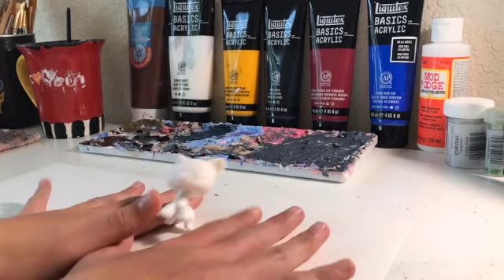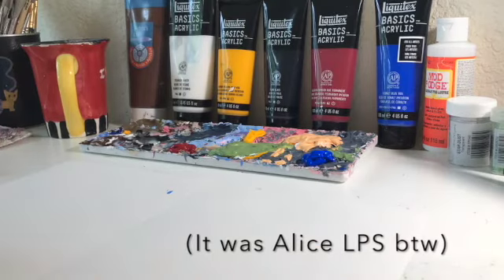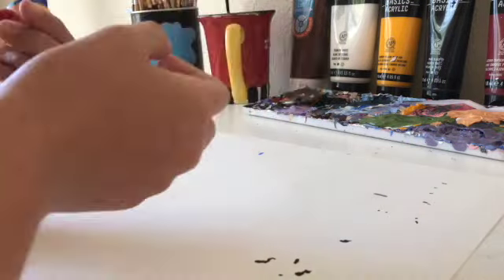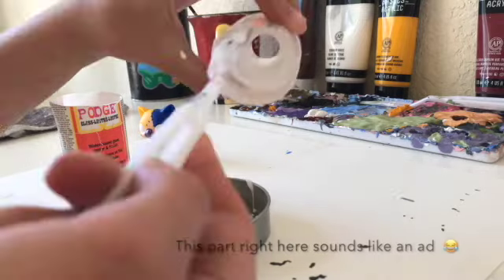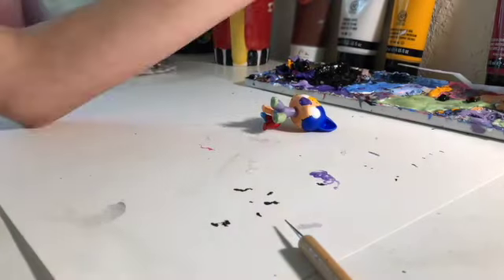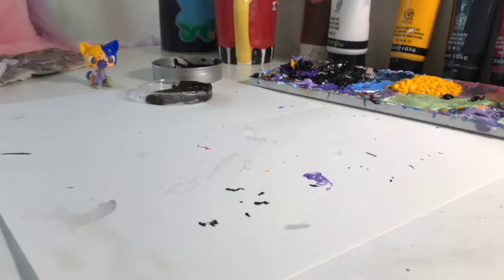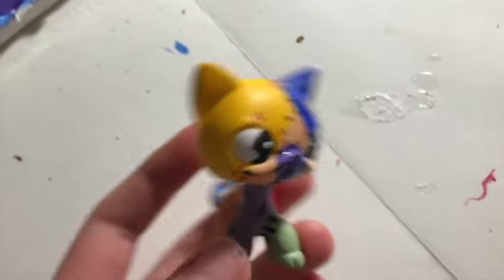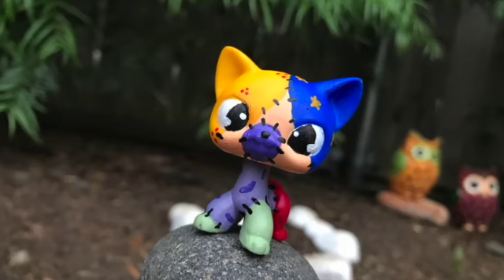LPS Patchwork Custom Speedpaint + Voiceover (Alice LPS Notice?)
Hello and welcome or welcome back to Sunshine Studios! Back at it again with another custom voiceover video!!! 😎 I wanted to do a version of Alice LPS' patchwork giraffe that she mentioned, in 2019, was never finished! I really liked how this turned out and the link to Alice's video with the patchwork custom in it is linked below. Enjoy! ☺️